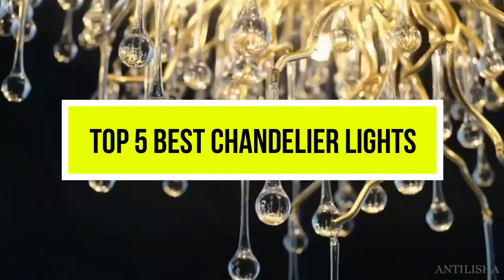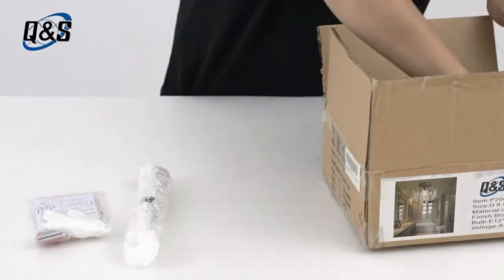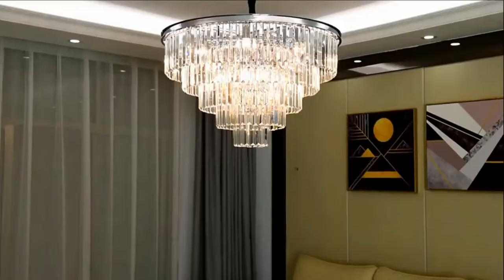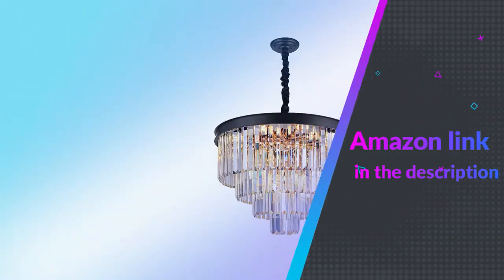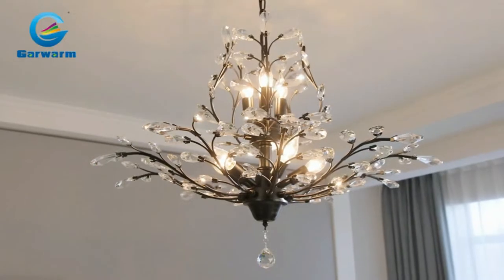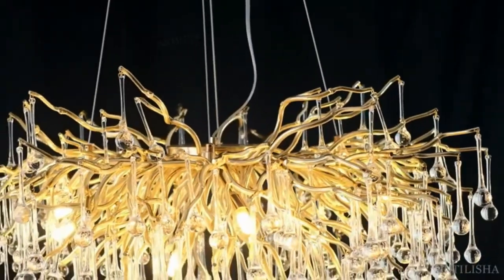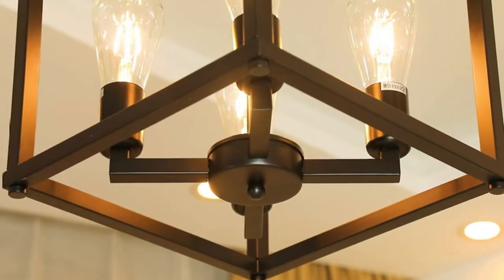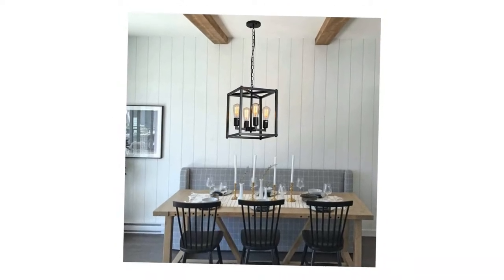Top 5 Best Chandelier Lights Review In 2022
1. Q&S Small Crystal Chandelier Flush Mount Ceiling Light

2. MEELIGHTING 16 Crystal Lights

3. Garwarm 8-Light Vintage Crystal Lights

4. Modern Crystal Chandelier Lighting

5. Lanhall 4-Light Farmhouse Chandelier Lighting